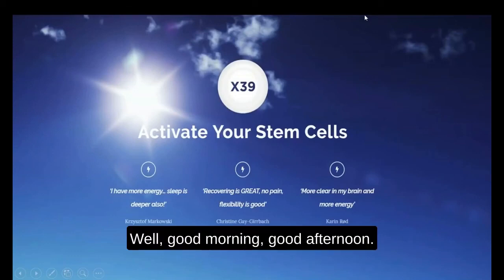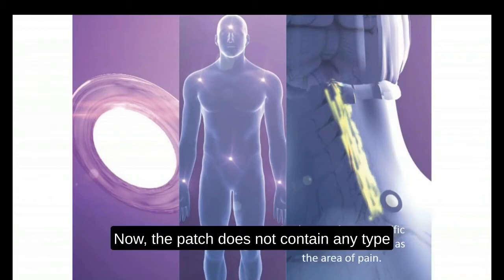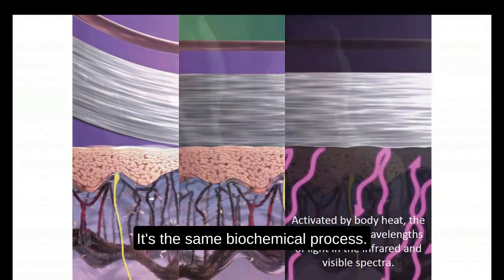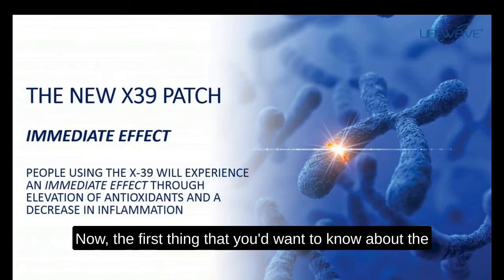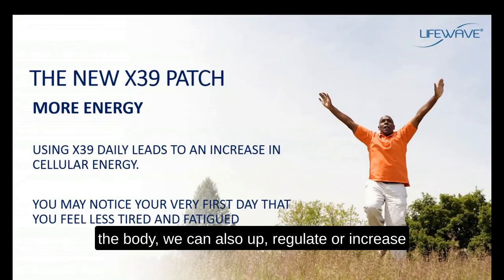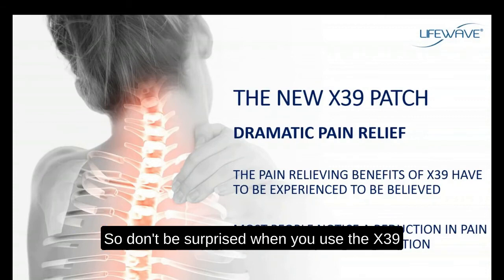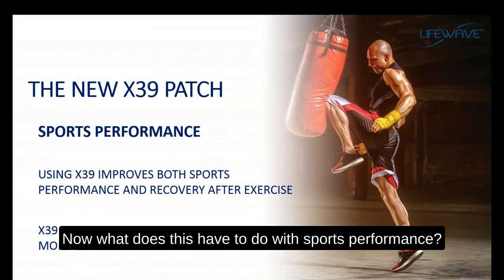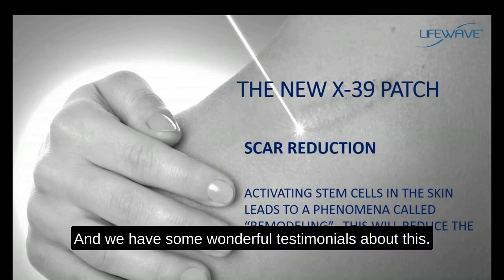Hear from the inventor of the Stem Cell Activation Patches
Hear from the inventor of the Stem Cell Activation Patches, explain how the patches help reverse things like:  pain, inflammation, poor circulation, slow healing, low energy levels, common illnesses and other basic aging symptoms.

My wife and I have been wearing these every day since Oct 1st 2023. They’ve reduced our pains. Helped us both sleep better. We have much higher energy levels now. More importantly, my family’s hereditary illnesses have seem to be reduced to almost nothing.

Call me to get yours!!!